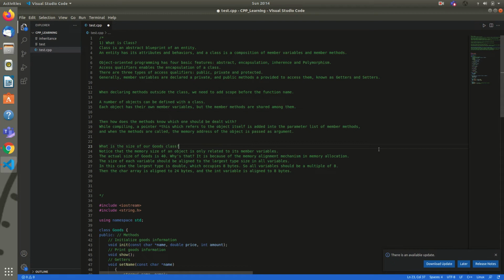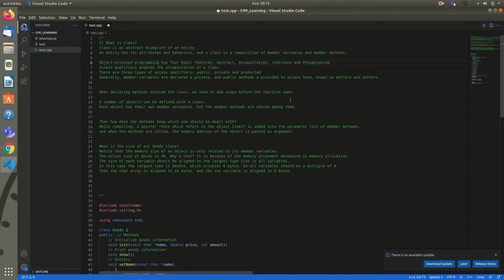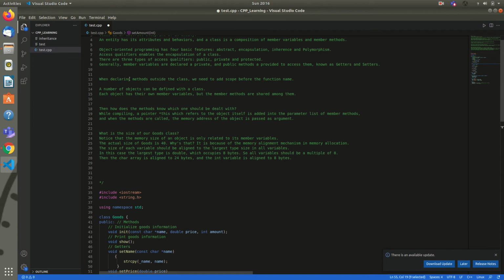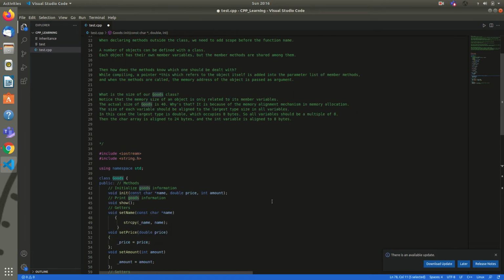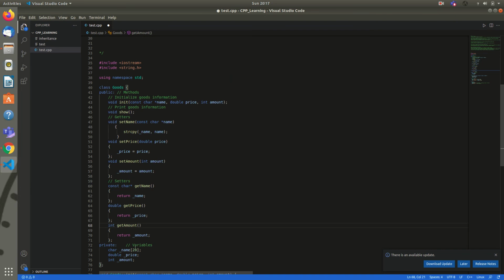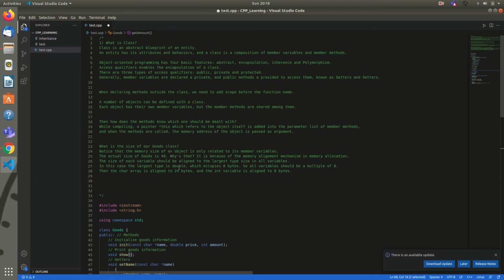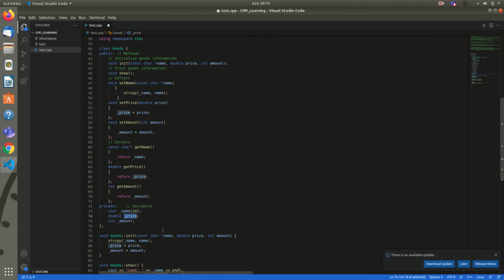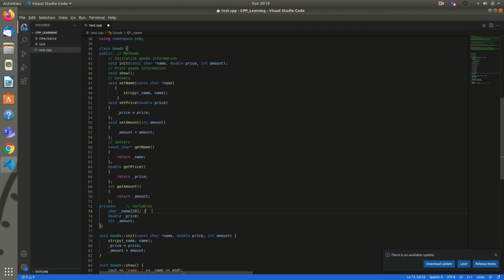What is Class and Object in C++? (Detailed concept)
Advanced details of Class and object concepts in C++